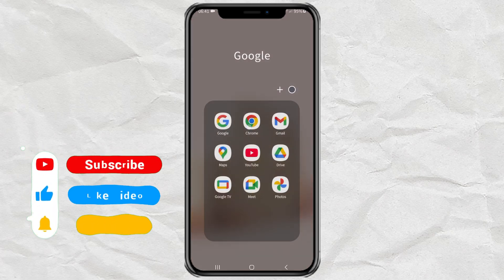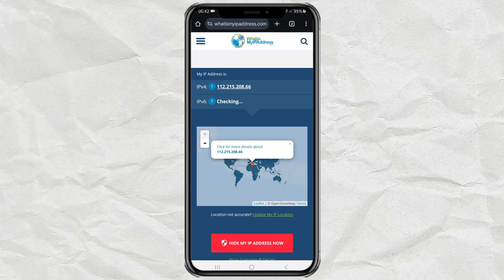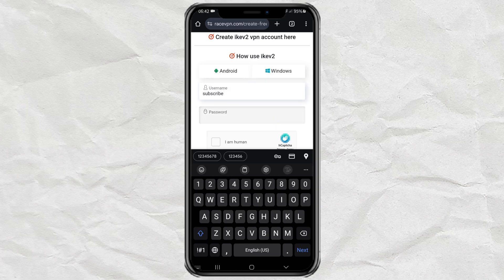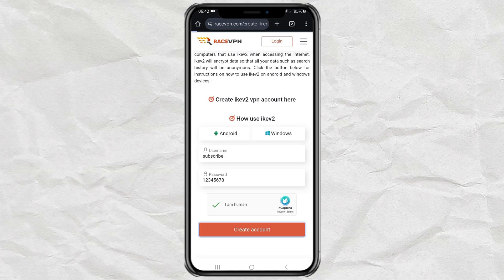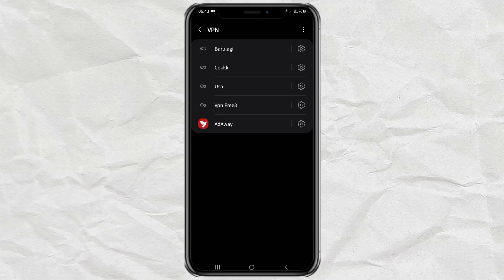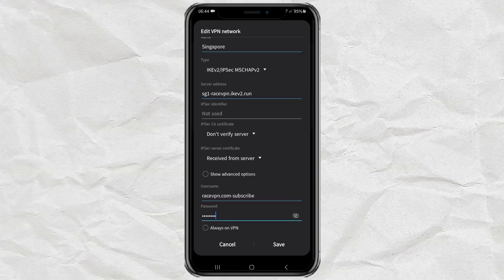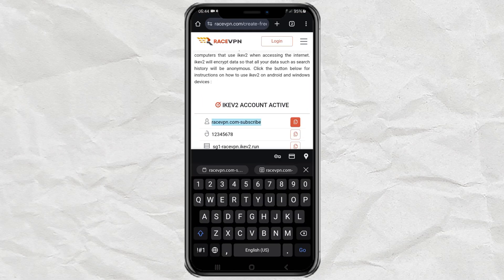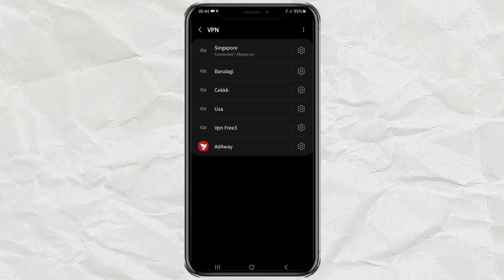How to Connect VPN on Android Without Any Third-Party Apps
How to setup VPN on Android without app. Did you know that Android phones come with a built-in VPN feature? This means you no longer need to rely on third-party apps like Windscribe or Wireguard. In this tutorial, we'll show you step-by-step how to set up and use the built-in VPN on your Android device.

First, you'll need to create a VPN account on websites like RaceVPN or similar platforms. Once you have your account details, you can easily add a new IKEv2 VPN profile by entering the server address, username, and password. For uninterrupted connectivity, you can also enable the "Always On VPN" feature to ensure the VPN remains active at all times.

Watch this video until the end for a detailed guide!